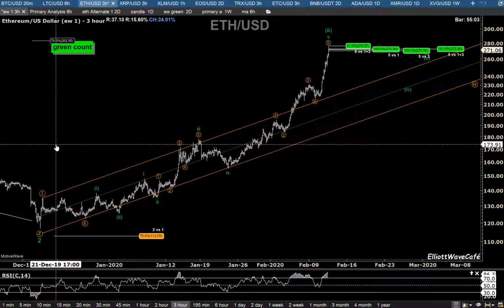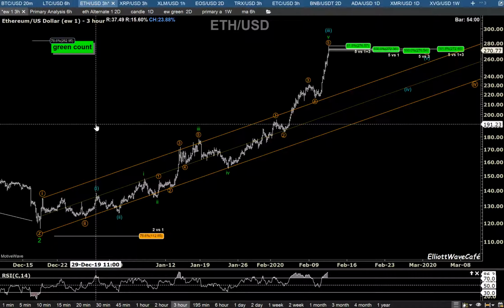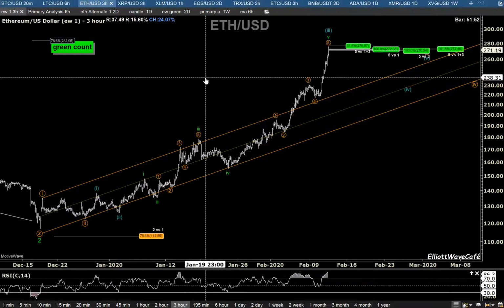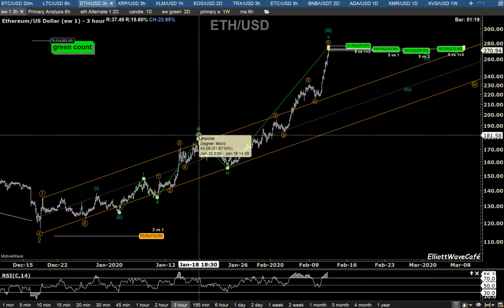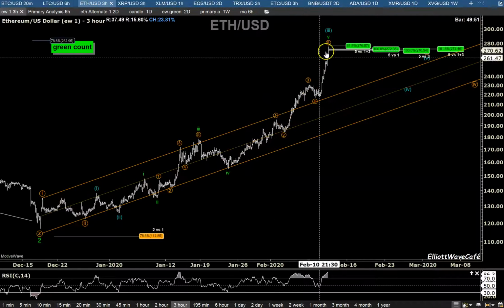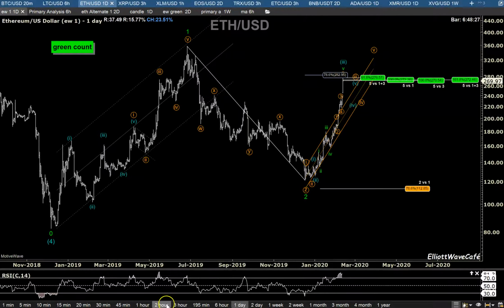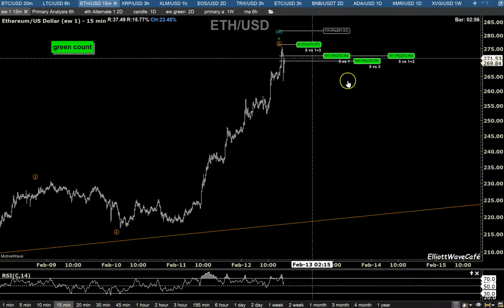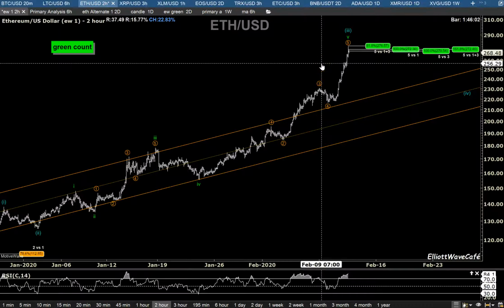What an amazing run in Ethereum !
Here is a member video update on ETH as our targets got hit at 272. How to use fib confluence to your advantage !